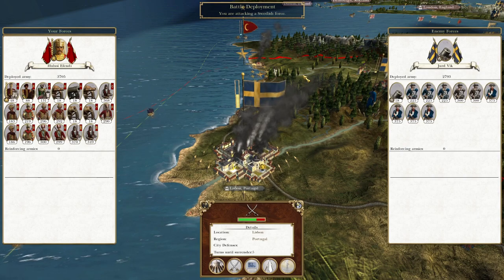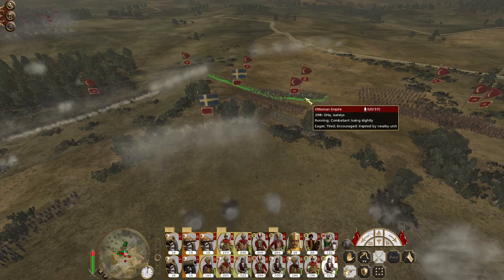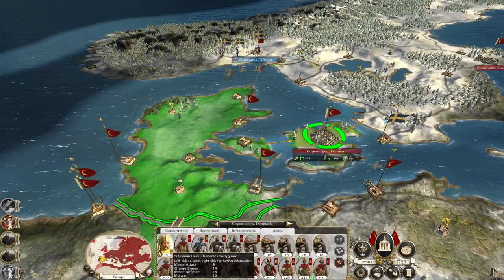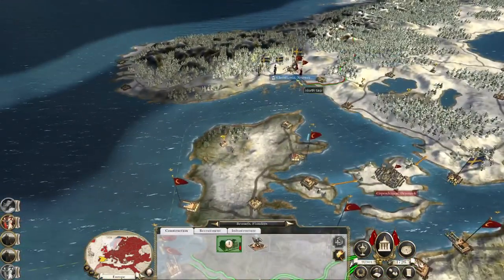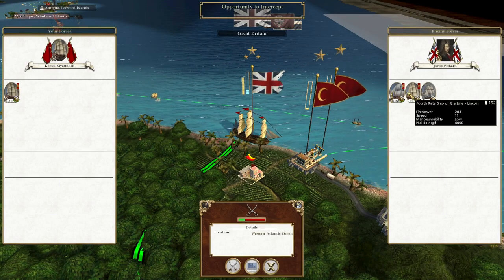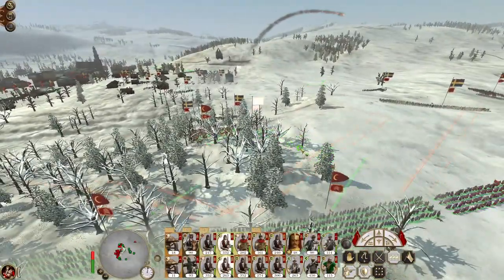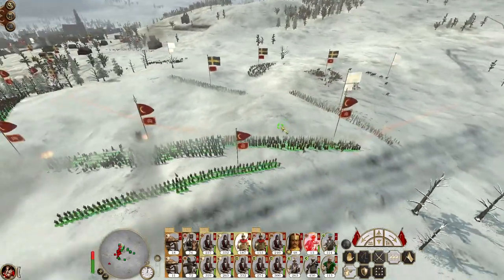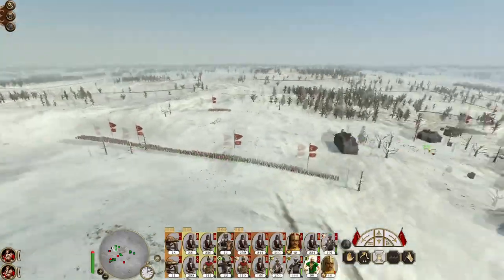Let's Play Empire Total War: DM - Ottoman Empire #79 - Master Of Europe!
Hey guys, welcome to the next episode of my Empire Total War Lets Play as the Ottoman Empire - in this episode we destroy the Swedes and we are masters of Europe!